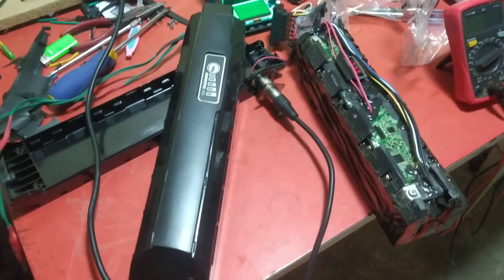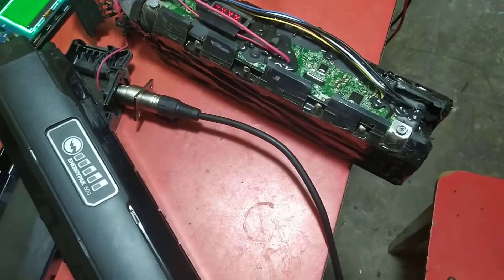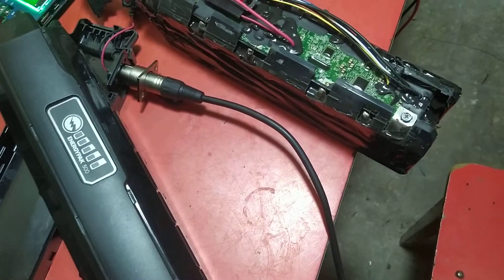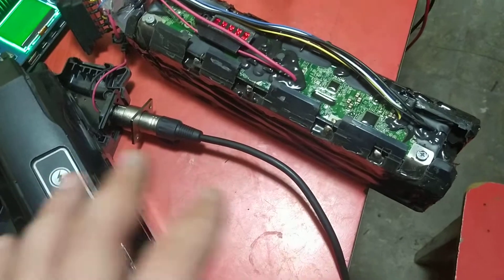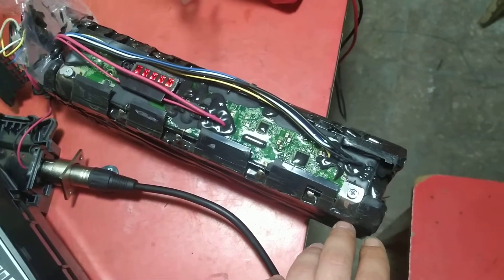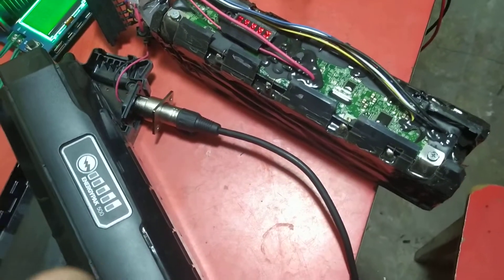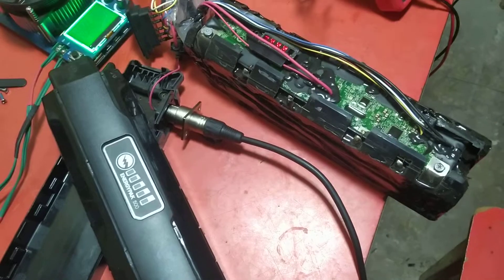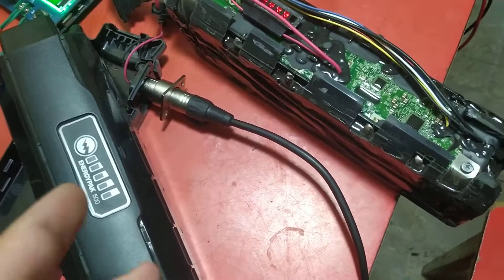Giant ENERGYPACK 500 overtemp error solution Ebike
Ebike Giant EnergyPack 500 overtemp error solution

hello. im here to share my experience for all people around the world.

in this case all what u need is to discharge battery little bit and problem will gone.

You Can Buy Me Coffe
i will try to answer all your questions. ty.

if u can somehow help channel to grow.

error codes for this battery
1 over temp
2 cell overvolt
3 faulty cell
4 faulty charger mosfet

Ebike Giant EnergyPack 500 Überhitzungsfehlerlösung

hallo. Ich bin hier, um meine Erfahrung mit allen Menschen auf der ganzen Welt zu teilen.
Wenn Sie etwas fragen möchten, können Sie mich gerne kontaktieren.

In diesem Fall müssen Sie die Batterie nur ein wenig entladen, und das Problem wird behoben.

Sie können mir Kaffee kaufen
Ich werde versuchen, alle Ihre Fragen zu beantworten. ty.

wenn du irgendwie dazu beitragen kannst, dass der Kanal wächst.

Fehlercodes für diesen Akku
1 Übertemp
2 Zellen Überspg
3 defekte Zelle
4 Mosfet am Ladegerät defekt

Решение ошибки перегрева Ebike Giant EnergyPack 500

привет. Я здесь, чтобы поделиться своим опытом со всеми людьми во всем мире.
если вы хотите что-то спросить, не стесняйтесь обращаться ко мне.

в этом случае все, что вам нужно, это немного разрядить аккумулятор, и проблема исчезнет.

Вы можете купить мне кофе
я постараюсь ответить на все ваши вопросы. ты.

если вы можете как-то помочь каналу расти.

коды ошибок для этого аккумулятора
1 перегрев
2 ячейки перенапряжения
3 неисправная ячейка
4 неисправных мосфета зарядного устройства